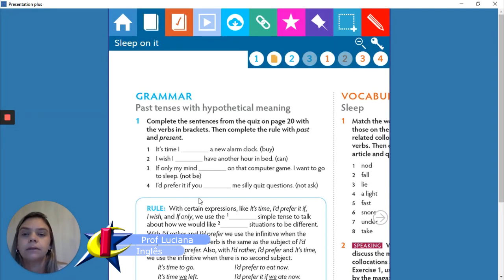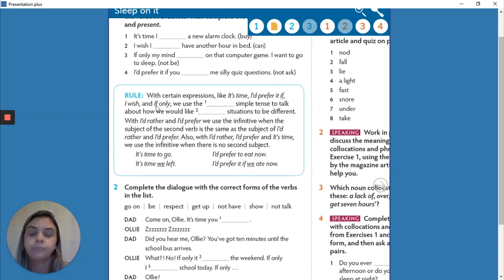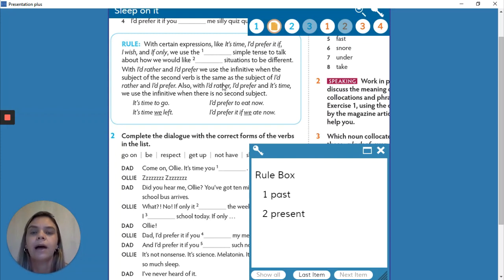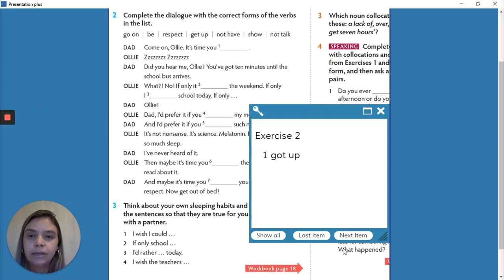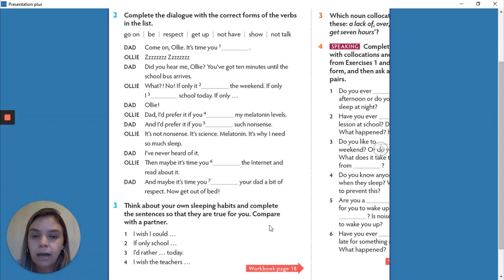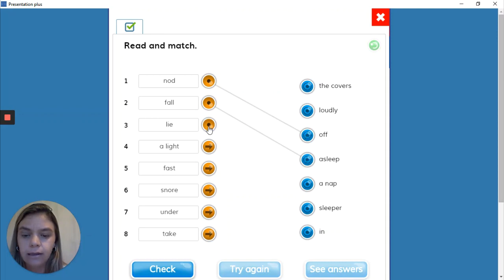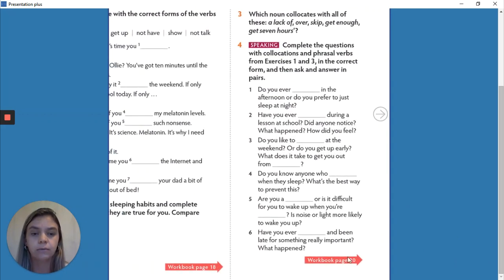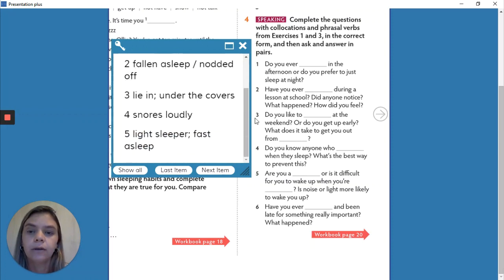Inglês, 2º ano (14/04)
Professora Luciana.
Aula de inglês do dia 14/04.
Para 2º ano.